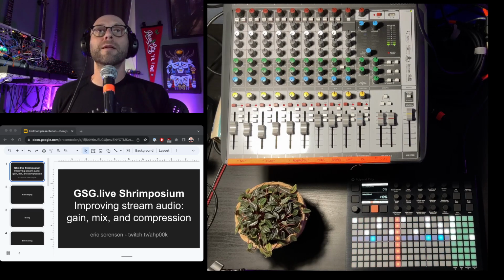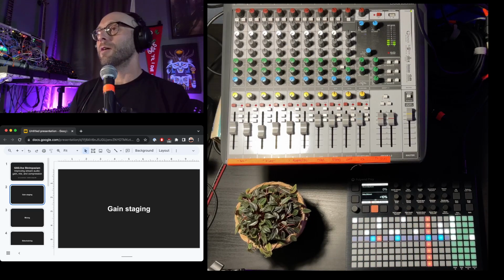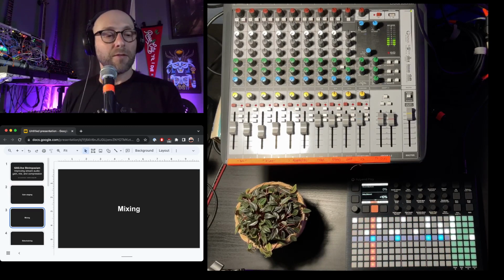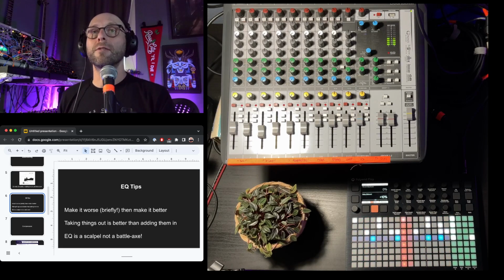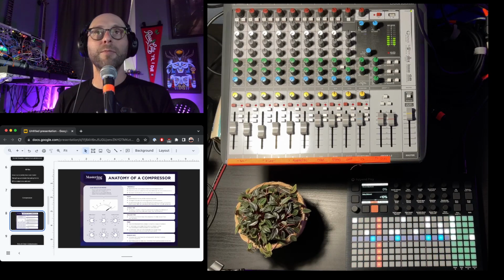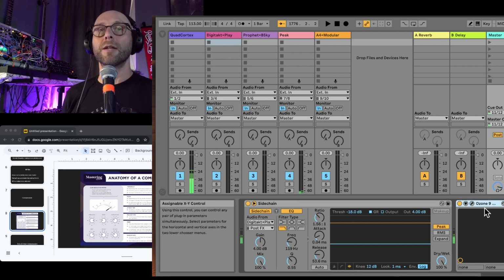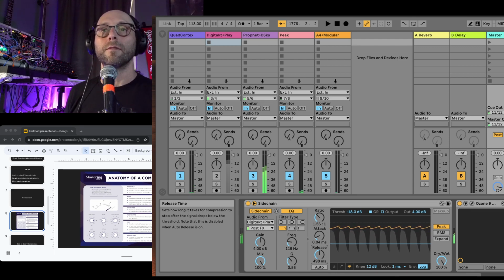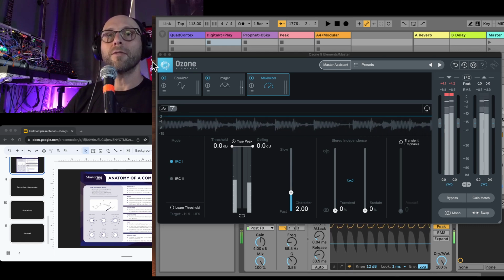GSG.live Talks: Improving stream audio with gain staging, mix, and compression techniques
Live talk on mixing and compression for live streams, part of the gsg.live Shrimposium -- Watch my streams live